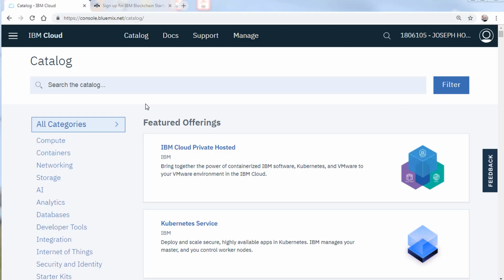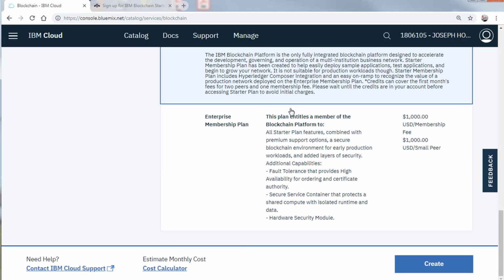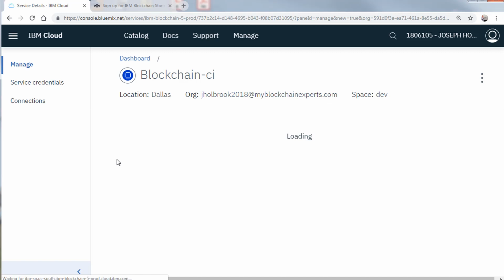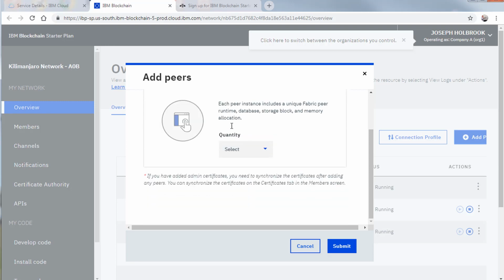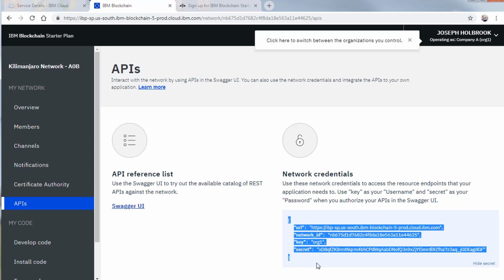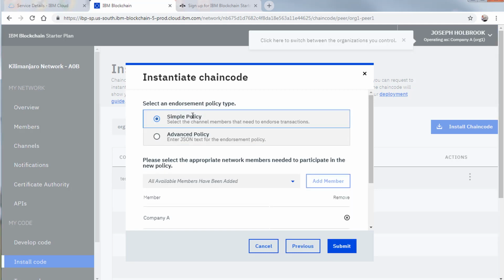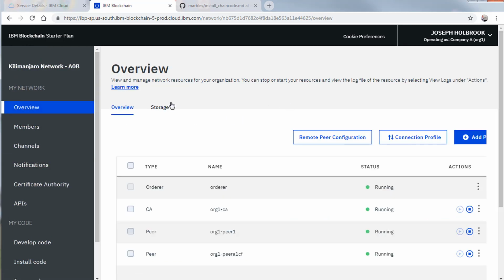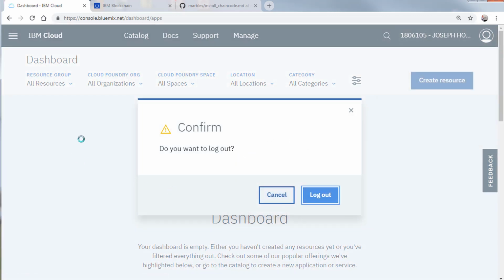IBM Blockchain as a Service (BaaS) Platform Short BaaS Demo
More about the CBSA exam Certified Blockchain Solutions Architect
The Certified Blockchain Solution Architect (CBSA) exam is an elite way to demonstrate your knowledge and skills in this emerging space. Additionally, you will become a member of a community of Blockchain leaders

he IBM Blockchain Platform is a cloud-based platform which provides tools for you to easily develop, operate, and grow your permissioned enterprise blockchain applications. This training will provide an overview of the platform features and capabilities so you can quickly get up to speed. The training also provides use cases with demos and optional labs that focused on business network setup and chaincode deployments with Composer.. Demos will go thru setting up a Hyperledger Fabric business network and then focus on deploying blockchain applications running on a Blockchain as a Service (BaaS) and will additionally cover Smart Contracts, developing applications, Hyperledger Composer, IBM Blockchain development considerations and best practices, how to architect your business network and finally consensus, peers, MSP, nodes and deployment considerations. A review of Hyperledger Fabric, which is the open source framework for developing IBM blockchain applications and solutions with a modular architecture will be covered as well.